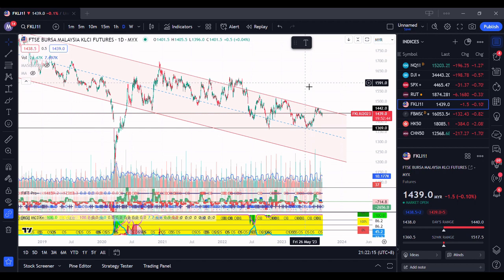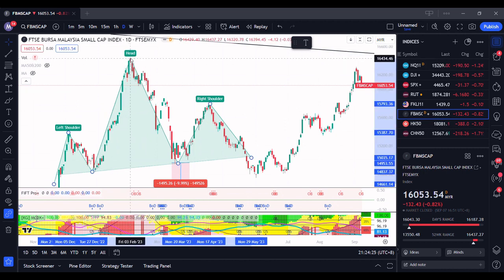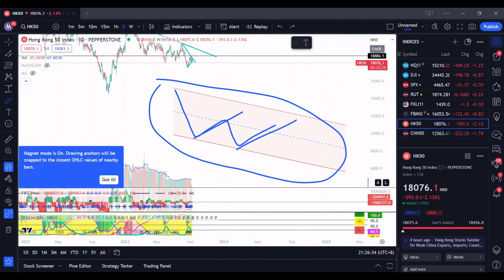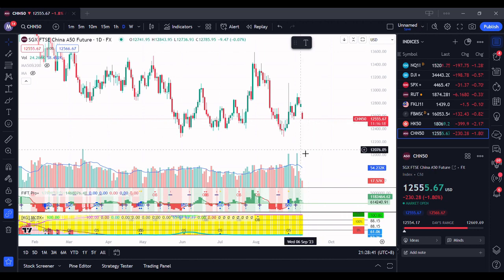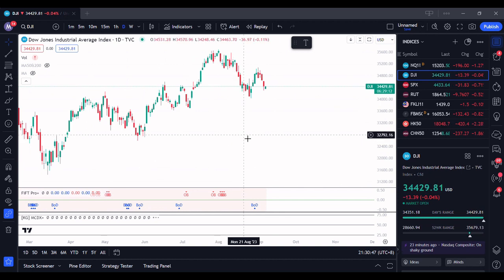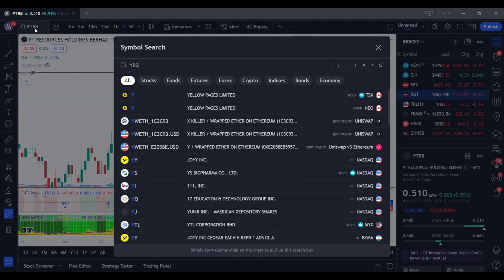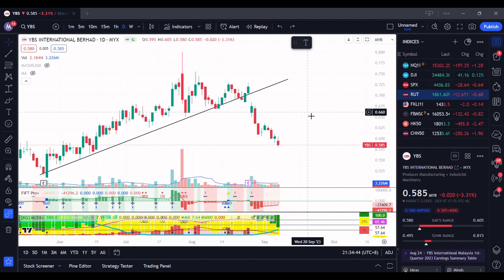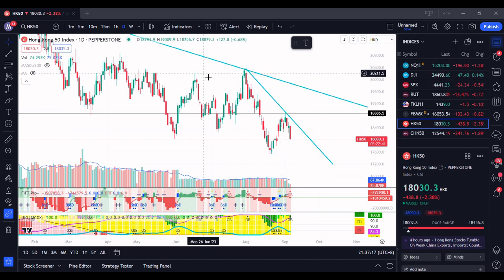070923 Market Updates on HSI, BURSA, US Market- Head n Shoulders? Bearish? POTENTIAL CRASH?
Just a short update on my views of the indexes.